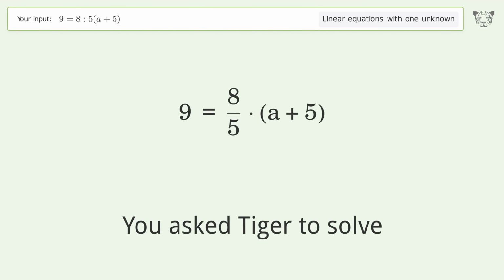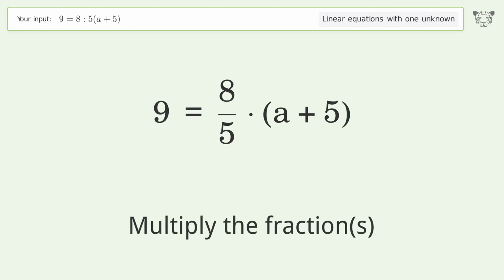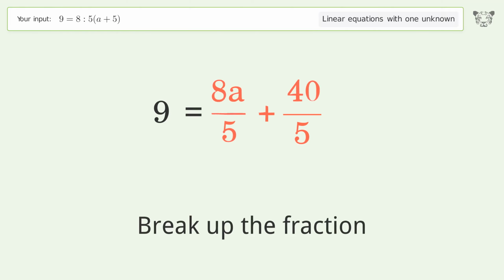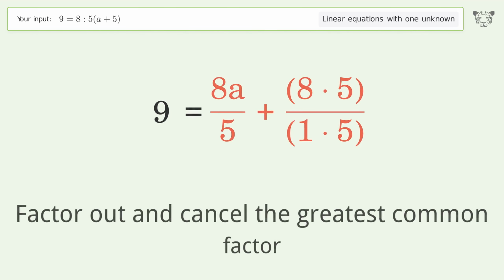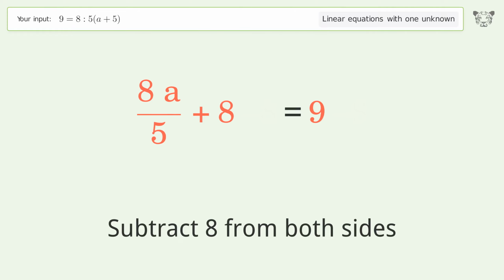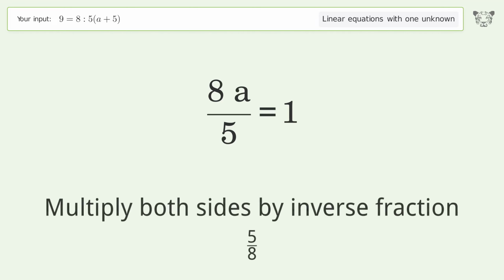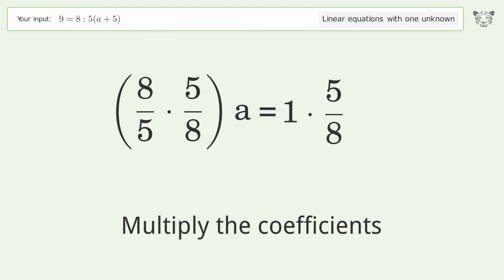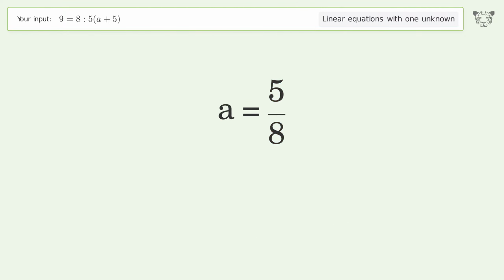Solve 9=8:5(a+5): Linear Equation Video Solution | Tiger Algebra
Struggling with 9=8:5(a+5)? Watch our step-by-step video on Tiger Algebra to master this linear equation effortlessly. Also check out for more tips and tricks for dealing with linear equations with one unknown